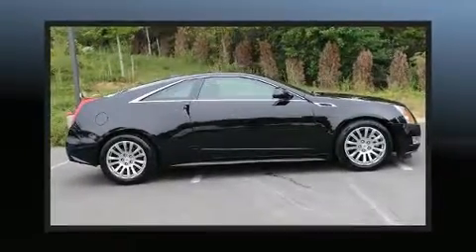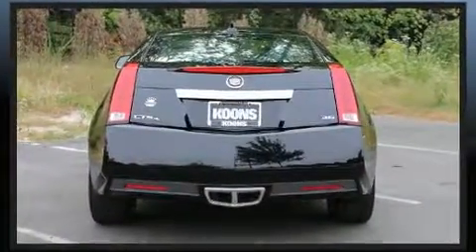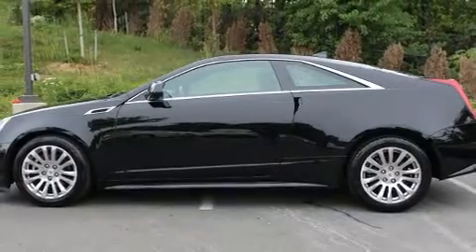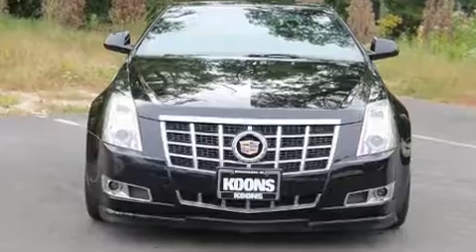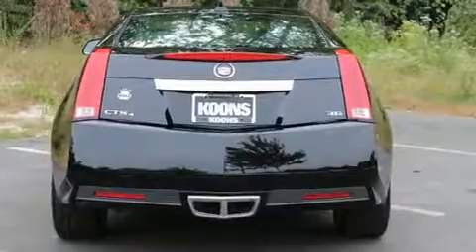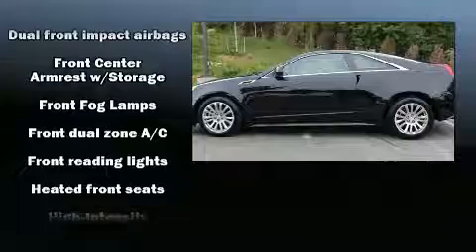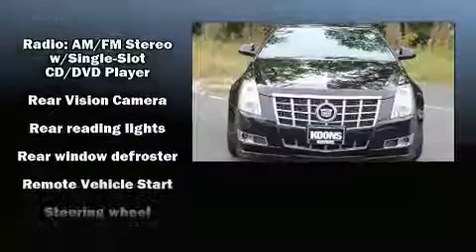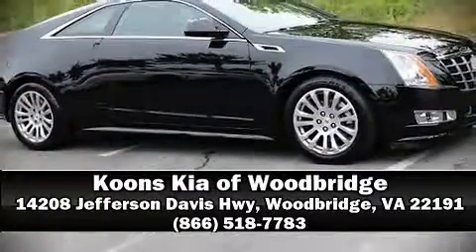2012 Cadillac CTS Performance in Woodbridge, VA 22191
Treat yourself to a test drive in the 2012 CADILLAC CTS. This 2 door, 4 passenger coupe still has less than 80,000 miles! A 3.6 liter V-6 engine pairs with a sophisticated 6 speed automatic transmission, and all wheel drive keeps this model firmly attached to the road surface. A wealth of standard features means that you no longer have to sacrifice. Such as remote keyless entry, leather upholstery, front and rear reading lights, 1-touch window functionality, a tachometer, heated seats, power door mirrors and heated door mirrors, and power front seats. With high intensity discharge headlights illuminating your path, you'll always appreciate maximum visibility. Premium sound drives 10 speakers, providing you and your passengers a sensational audio experience. Passengers are protected by various safety and security features, including: dual front impact airbags, front side impact airbags, traction control, brake assist, anti-whiplash front head restraints, a panic alarm, onStar, and 4 wheel disc brakes with ABS. Electronic stability control ensures solid grip atop the road surface, no matter how challenging the driving conditions. We pride ourselves on providing excellent customer service. Stop by our dealership or give us a call for more information.